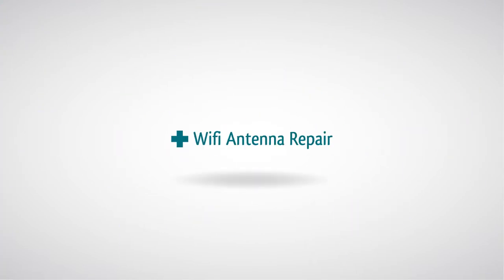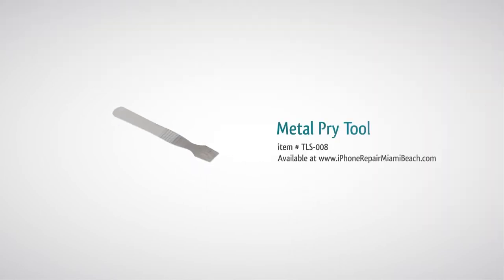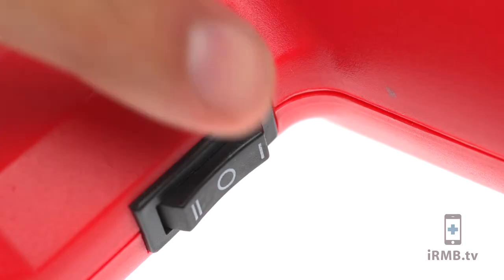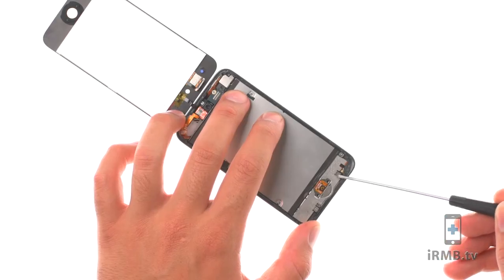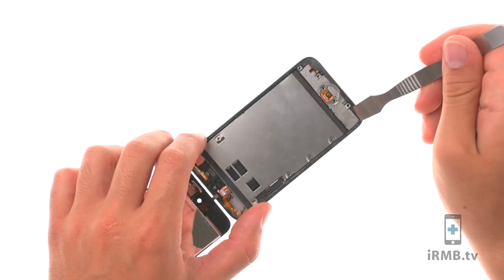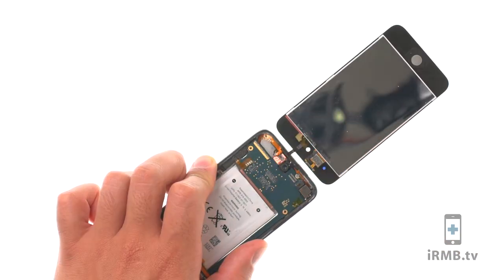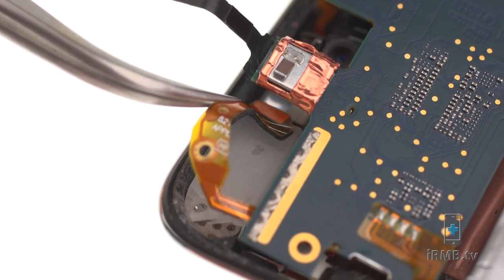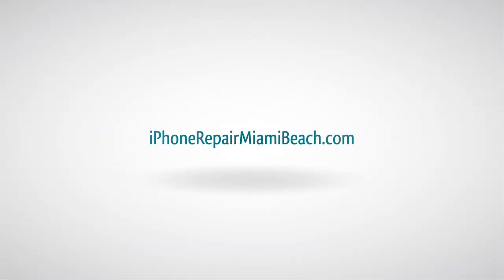Wifi antenna Repair - iPod Touch 4 How to Tutorial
In this tutorial we will show you step by step how to replace wifi antenna on iPod Touch 4th Generation.